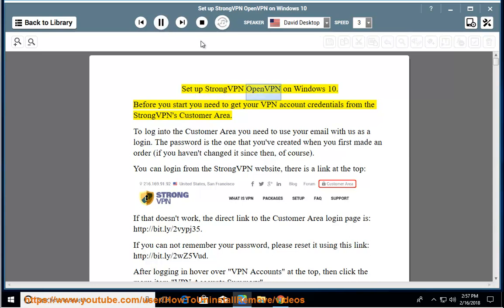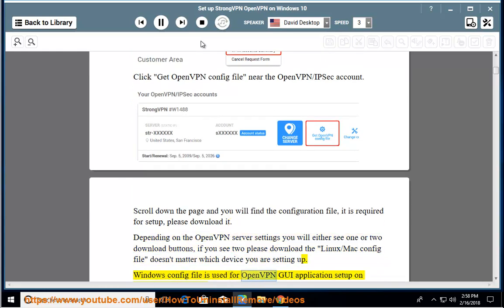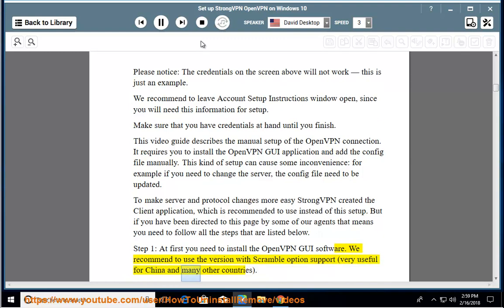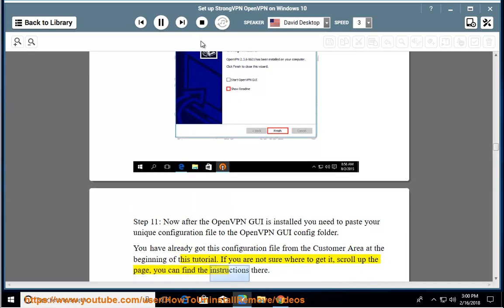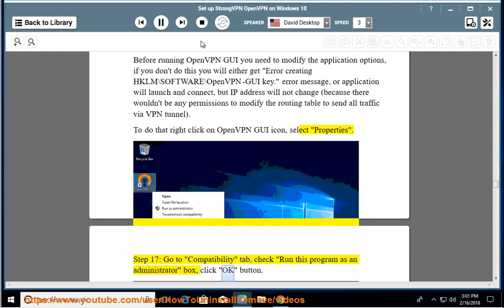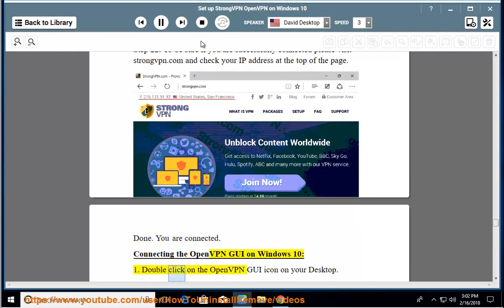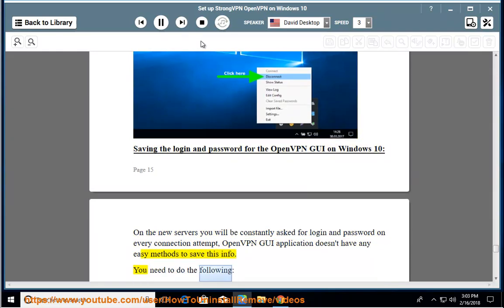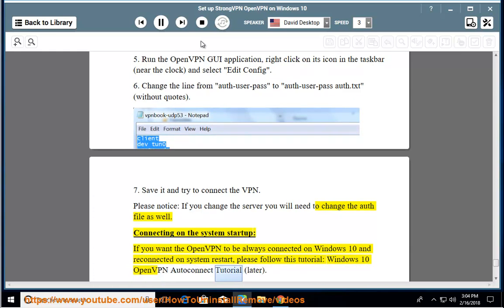Set up StrongVPN OpenVPN on Windows 10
Hit and Set up StrongVPN OpenVPN on Windows 10 today!